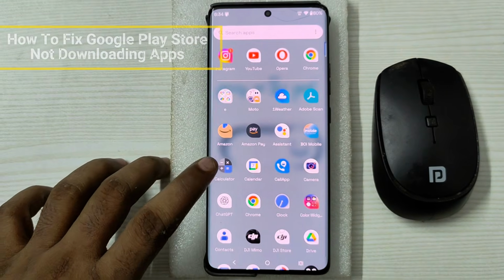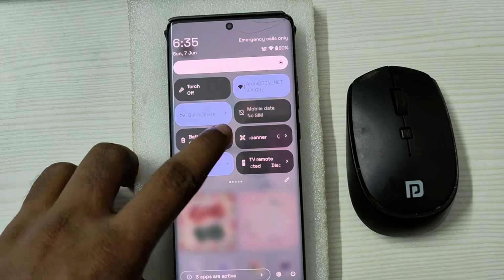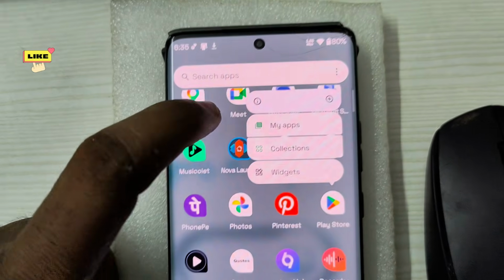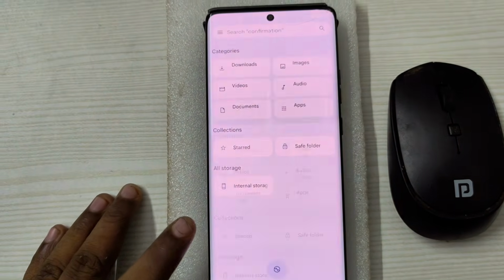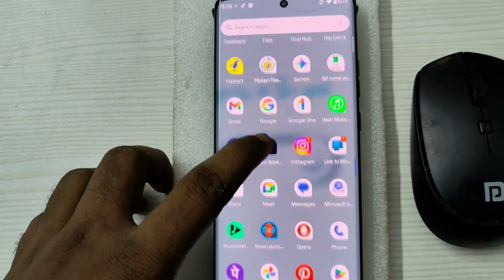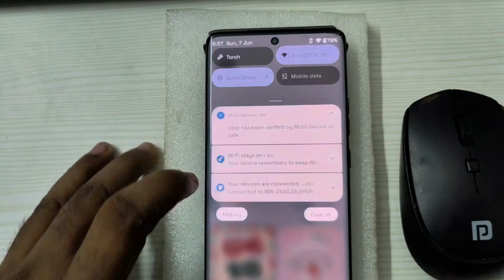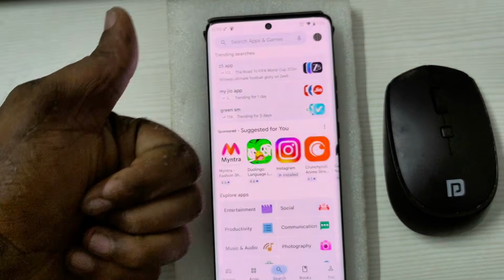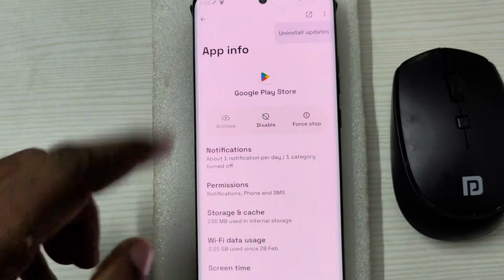How To Fix Google Play Store Not Downloading Apps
Is your Google Play Store stuck on "Downloading..." or "Download Pending"? In this step-by-step Android troubleshooting tutorial, you will learn how to quickly fix the Google Play Store when it refuses to download or install applications on your mobile device.

How to Fix Google Play Store Not Downloading Apps (Quick Steps)
To fix a frozen or stuck app download bar in the Play Store, follow these troubleshooting steps:

Clear the App Queue: Open Google Play Store, tap your Profile Icon, select Manage Apps & Device, and tap Cancel All to stop stuck auto-updates from blocking your new download.

Free Up Device Storage: Go to phone Settings, select Storage, and ensure you have at least 1 GB to 2 GB of free internal storage space available for the new app installation.

Clear Cache and Data: Go to phone Settings, select Apps, find Google Play Store, tap Storage, and click Clear Cache followed by Clear Data. Repeat this exact process for Google Play Services.

Check Download Network Preferences: Open Play Store, tap your Profile, go to Settings, select Network Preferences, tap App Download Preference, and change it to Over Any Network.

Reset Automated Time Settings: Open phone Settings, navigate to System, tap Date & Time, and toggle ON the options for Set Time Automatically and Set Time Zone Automatically to sync with Google servers.

📌 More Mobile Tricks & Tech Tutorials
Never miss a hidden smartphone feature, system fix, or productivity hack!
Marq Ac 1.5 Ton 3 Star,5 Star User Review After Using It For 2 Years, Flipkart Marq Ac Review

Daikin Ac 1.5 Ton 3 Star,5 Star User Review After Using It For 2 Years, Daikin Ac Review

📱 Best High-Performance Android Phones (Available on Flipkart)
If you are tired of system lag, storage issues, and app crashes, check out these top-rated, highly-optimized devices on Flipkart that offer seamless performance:

Motorola Edge 50 Pro: Featuring an ultra-clean, near-stock Android software interface with massive storage capacity, ensuring your system apps and Google Play Store run flawlessly without software glitches.

Nothing Phone (2a): A sleek, high-efficiency smartphone that delivers powerful processing speeds, plenty of RAM, and a highly stable OS designed to manage background downloads smoothly.

Few things are more frustrating than your favorite Android apps getting stuck on a permanent download pending loop. In this video, we break down the root causes of why the Google Play Store stops downloading over mobile data or Wi-Fi networks. We explore hidden system settings including clearing the Android Download Manager cache, fixing misaligned security certificates by updating system time, and how to safely uninstall Play Store updates to roll the application back to a stable factory version. Watch this complete troubleshooting walkthrough to get your downloads working instantly.

how to fix google play store not downloading apps, play store download pending error fix, android apps stuck on downloading tutorial, clear cache google play services guide, google play store network preferences error, smartphone app installation troubleshooting, fix download manager android mobile.